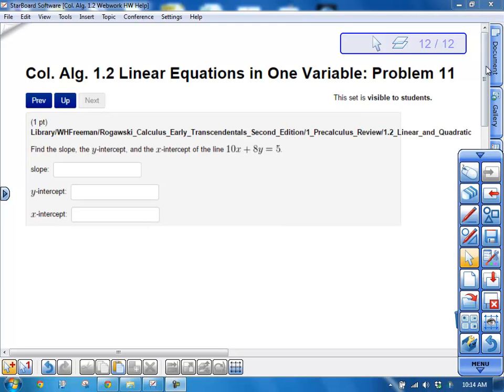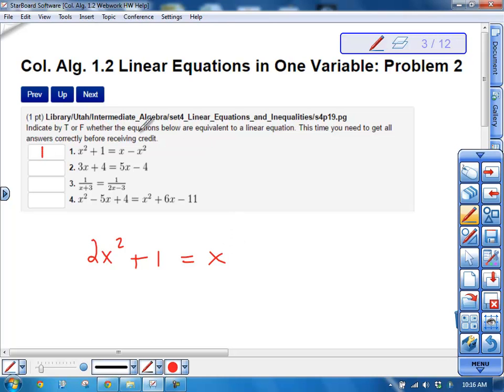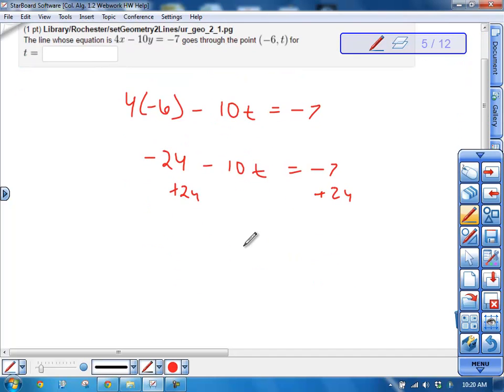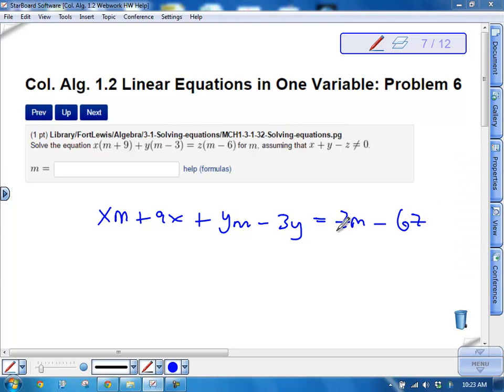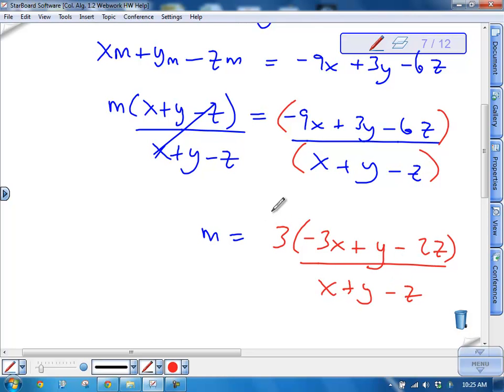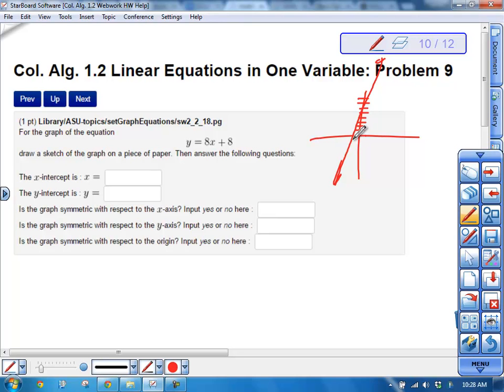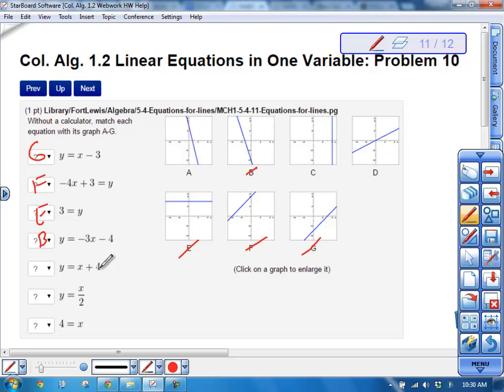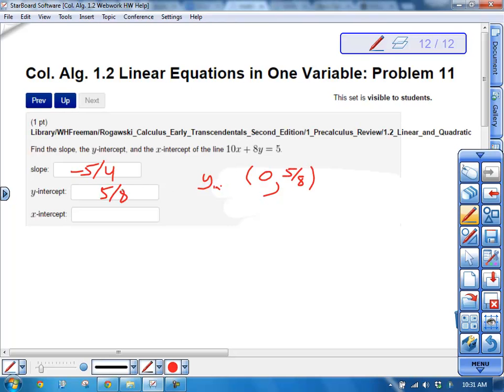Col. Alg. 1.2 Webwork HW Help